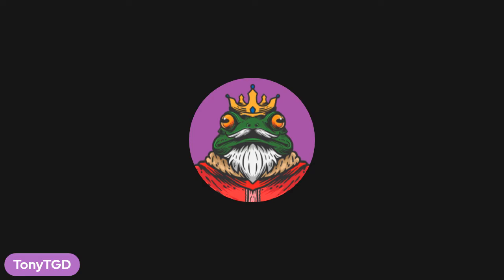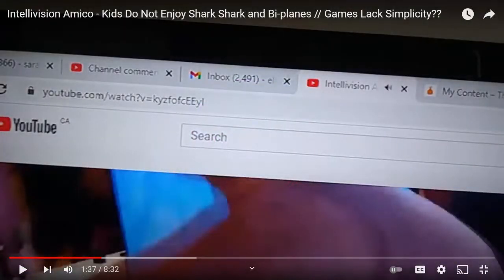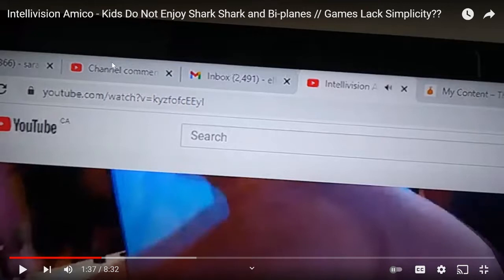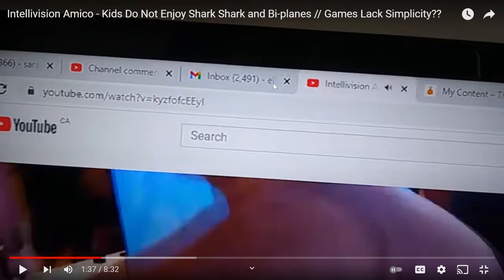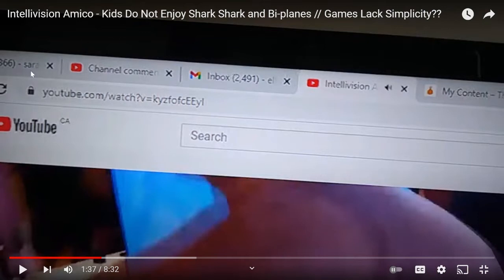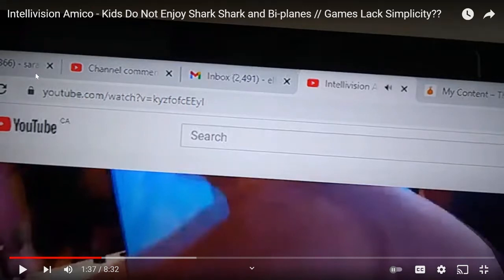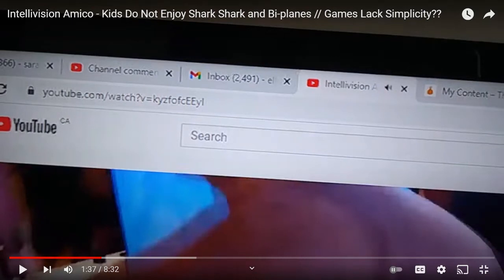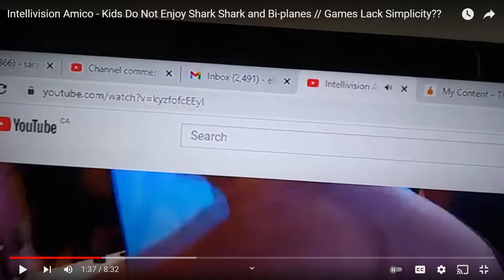YouTube Tips Ep #1: Tab Management with Darius Truxton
Just the first video in a series of helpful YouTube tips!

🐸 Check out Gabbing with Geeks LIVE on every Saturday @ 6pm PST | 8pm CST | 9pm EST

If you want to see this channel grow and improve, consider donating via StreamElements